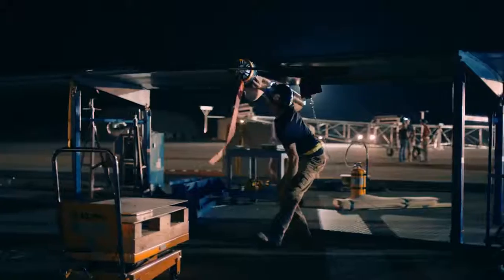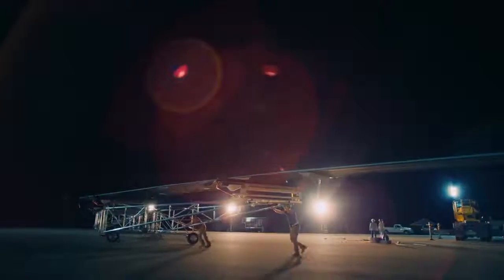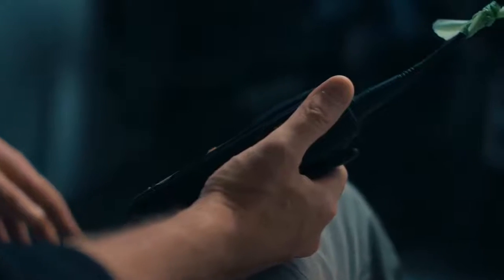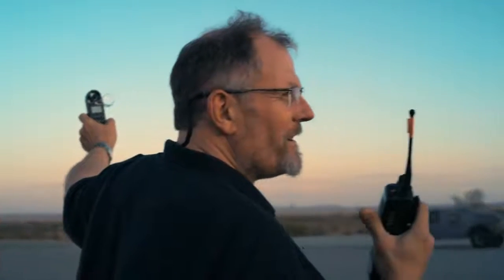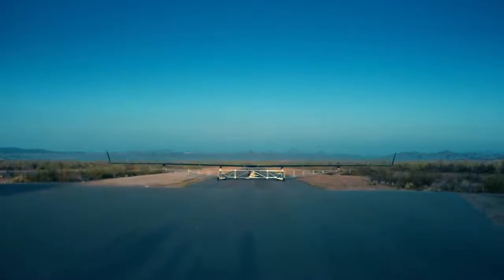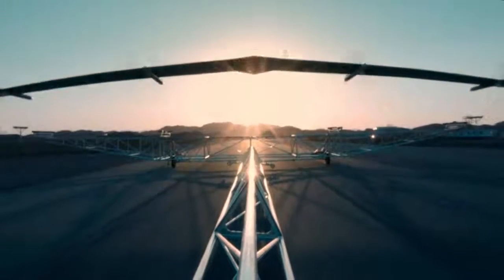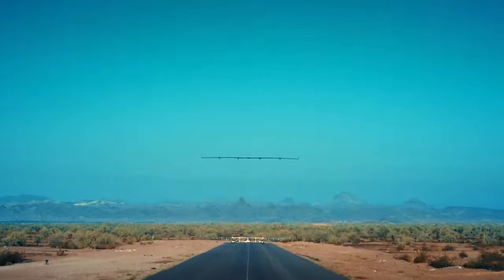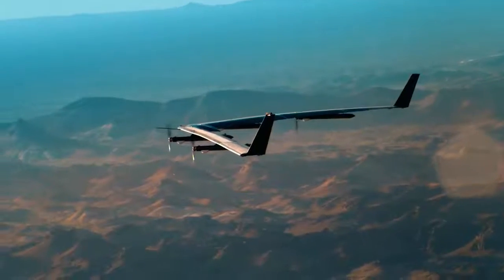أول اختبار لطائرة فيس بوك "أكويلا" لتوصيل الإنترنت للعالم